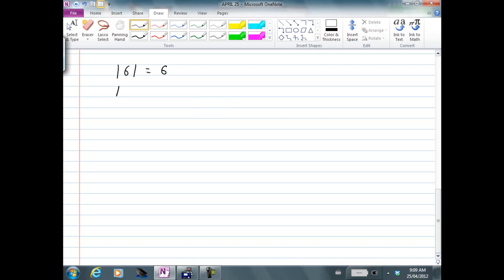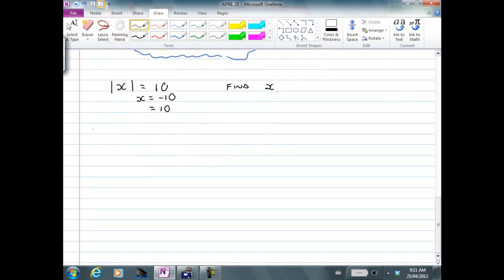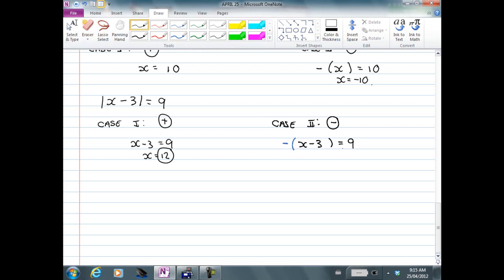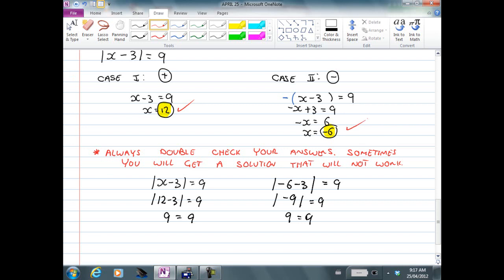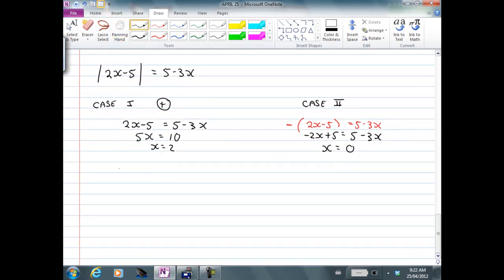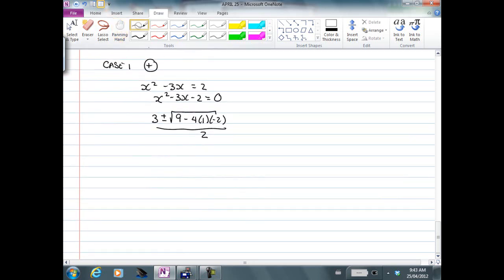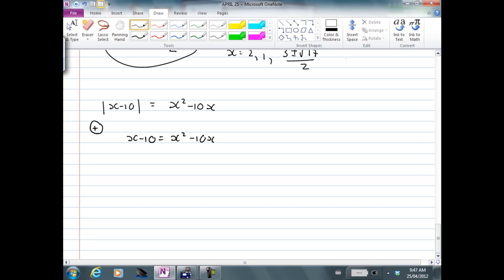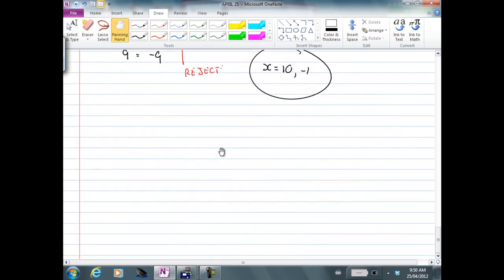Solving Absolute Equations.wmv